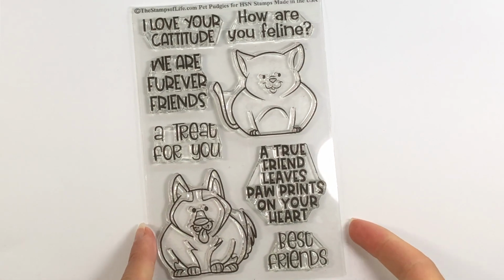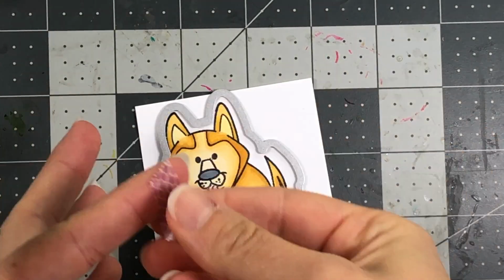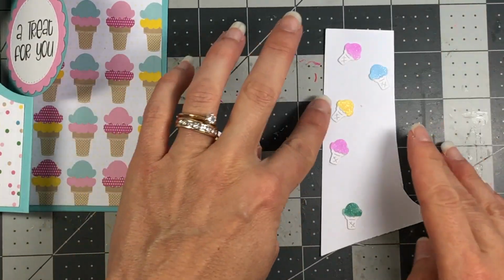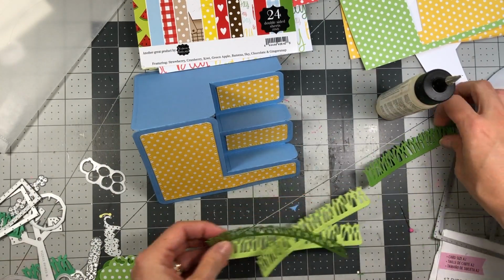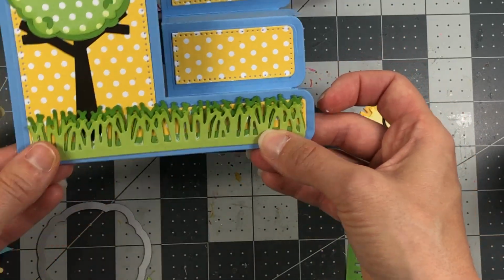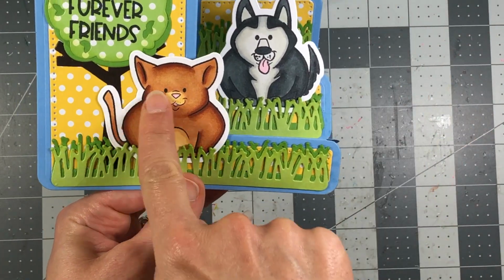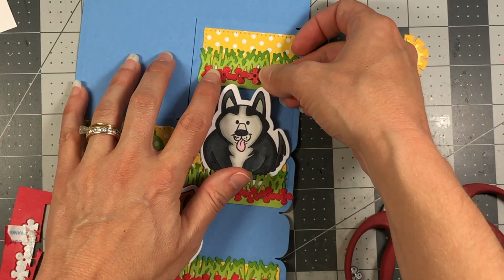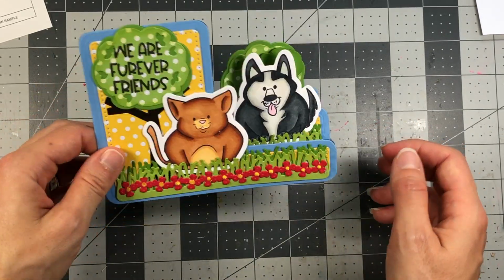The Stamps of Life | HSN Craft Day July 2020 | Pet Pudgies | 2 Card Tutorial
HSN will feature the Pet Pudgie stamp and die set by The Stamps of Life on their craft day event on July 14, 2020. In this video, I make two cards using this stamp set.

To send Happy Mail, mail to:
Lisa Mears
USA